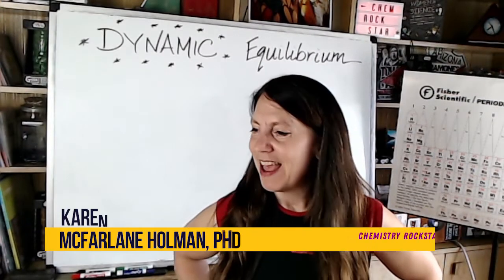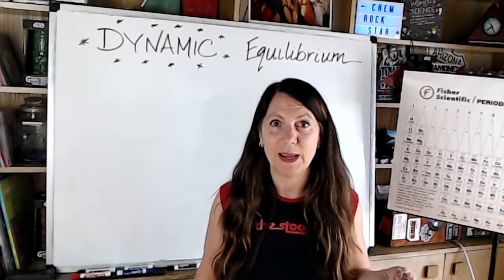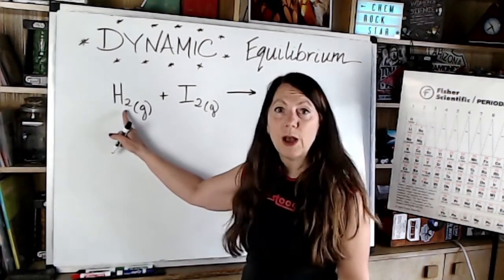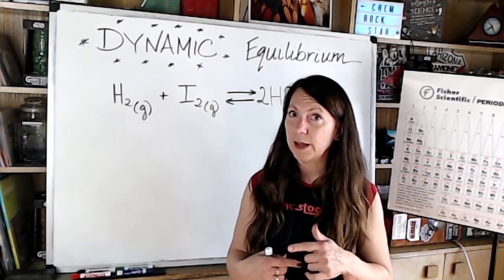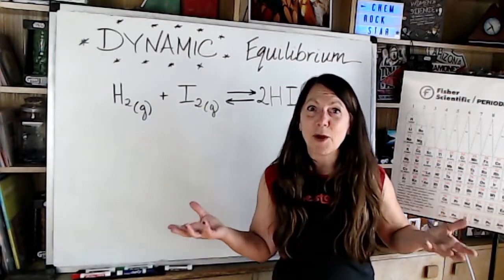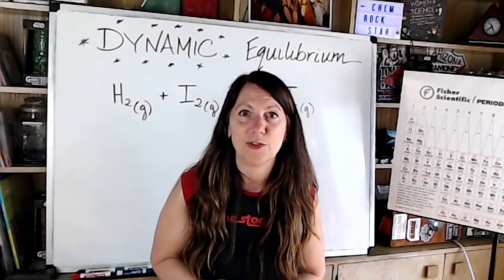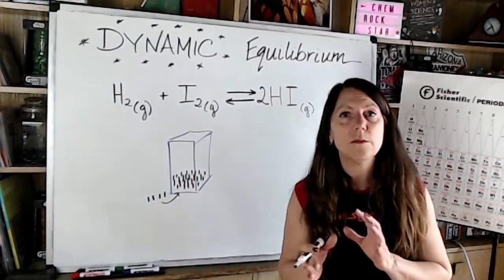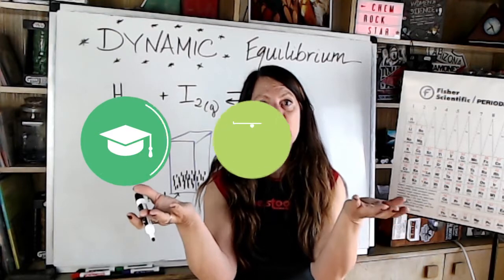Understanding Dynamic Equilibrium | Chemistry Definition | StudySoup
What is dynamic equilibrium? In short, it's a chemical equilibrium between a forward and the reverse reaction in which the reactions are equal. The result is the ratio between reactants and products stays the same.

🕘Timestamps:
0:00 Video Start
0:07 Introduction
0:36 What is Equilibrium?
2:02  What Creates Hydrogen Iodide
4:18 What Happens on the Molecular Level
5:52 Dynamic Equilibrium Introduction
7:30 What Happens at Absolute Zero
8:50 Dynamic Equilibrium Analogy
13:00 Conclusion